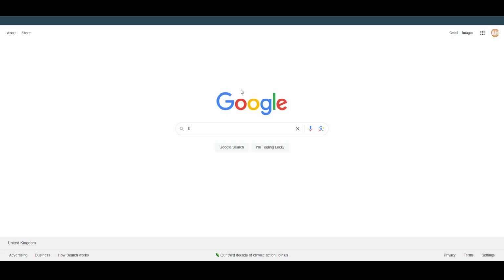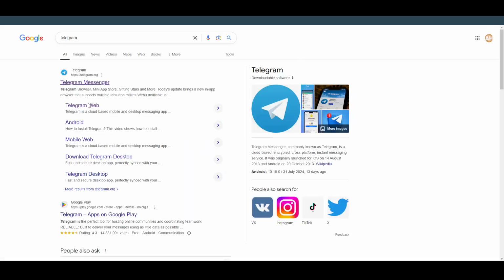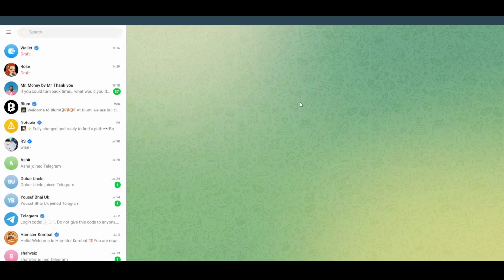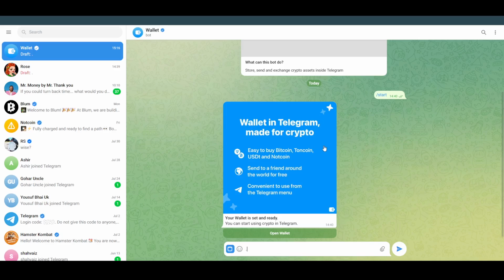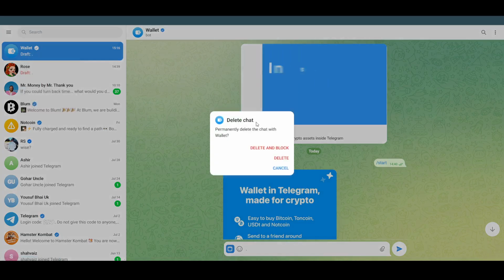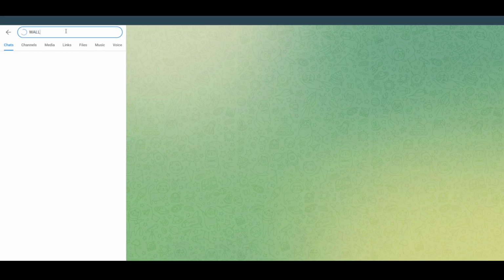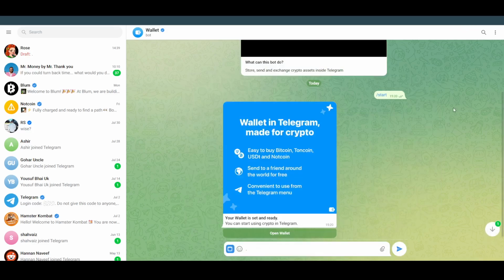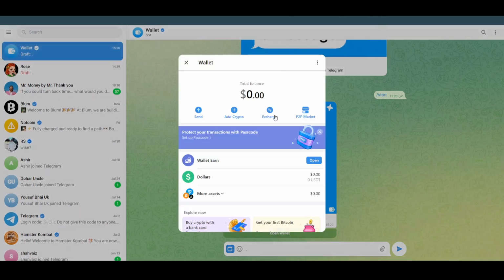How To Create Crypto Account In Telegram 2024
In this video I will show you how to create crypto account in telegram 2024